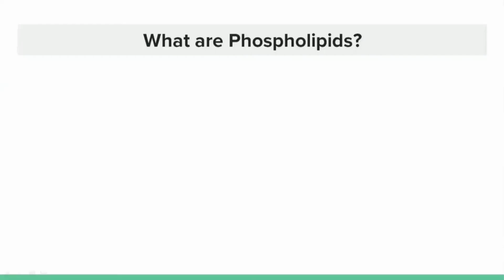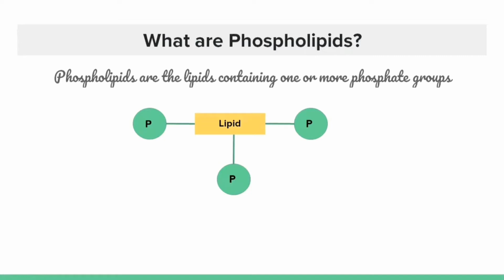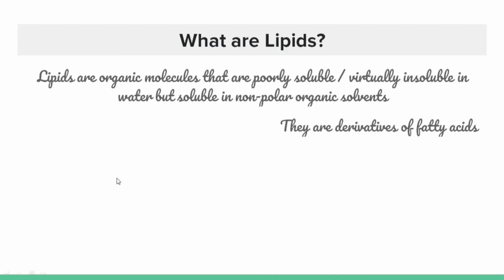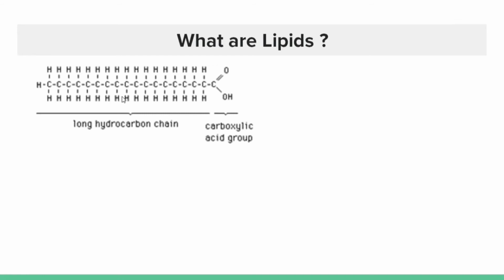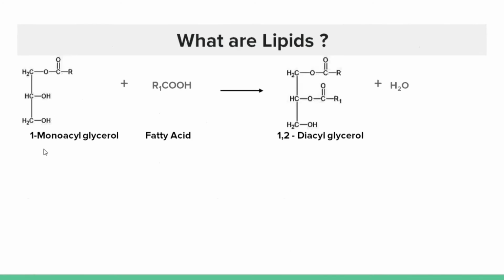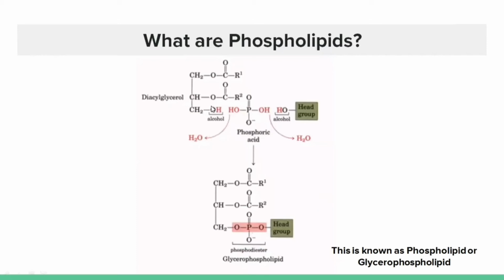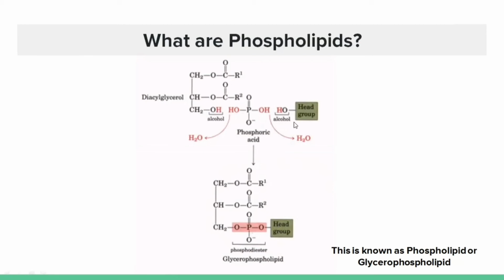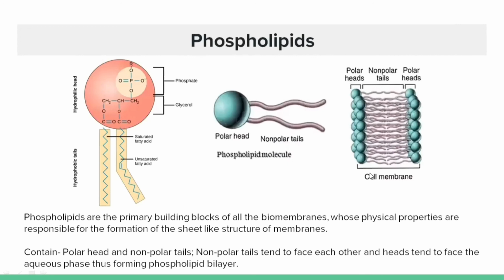What are Phospholipids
This is a short video to make you have a very basic understanding of phospholipids before you dive into its details.